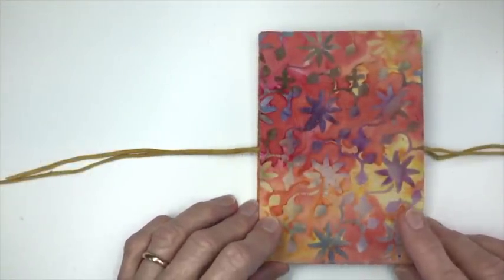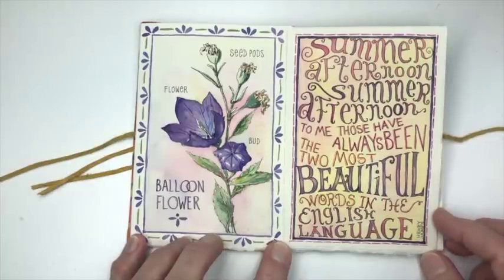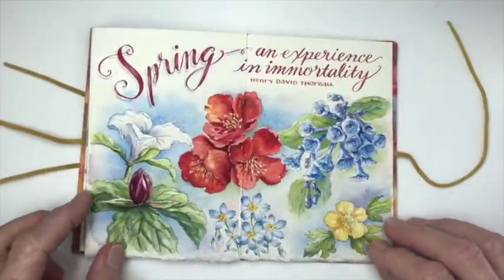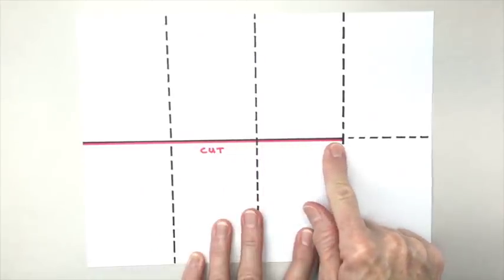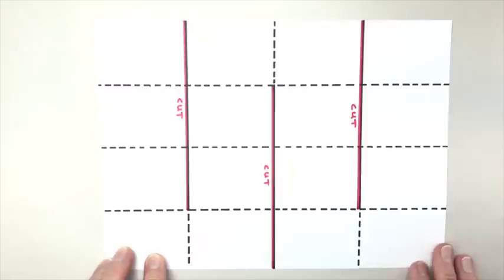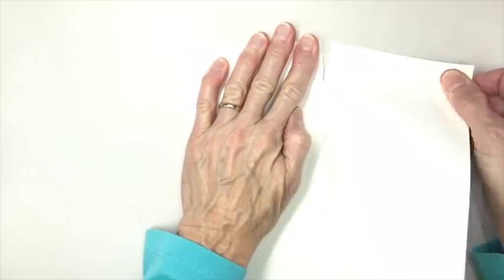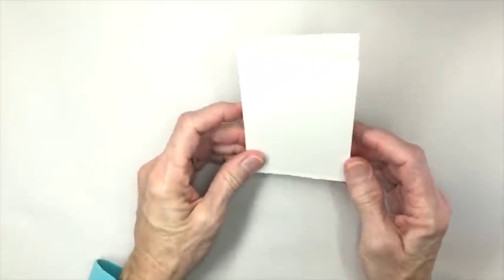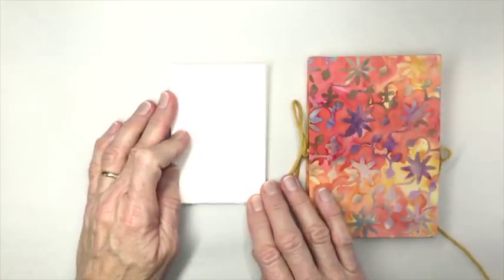At Home With Leslie Fehling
Leslie shares with us how to create an accordion sketchbook.